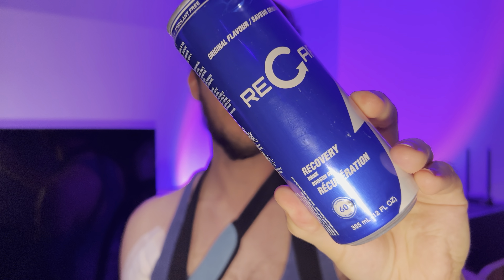Recap Recovery Drink Original review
Taste testing the Recap Recovery Drink Original

This is a new drink that is hit Circle K stores across Canada it is meant to help prevent hangovers due to party. There's a lot of products like this pop up over the years but I have it in a can easily accessible is extremely nice. Three cab drinks comes in a fruit punch like flavour that isn't too bad. I used one of these after my birthday party in Halifax and I think it assisted me with the aftermath of the night.